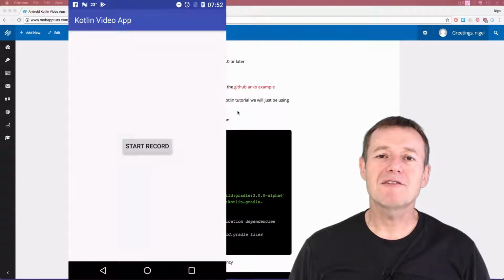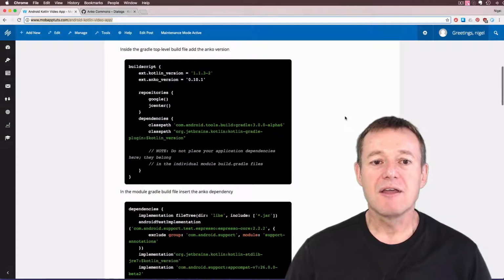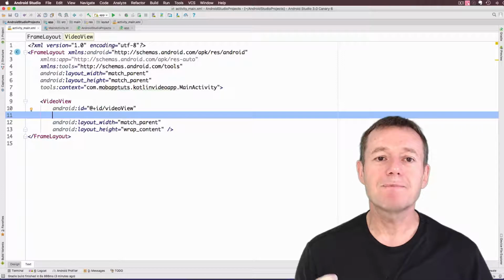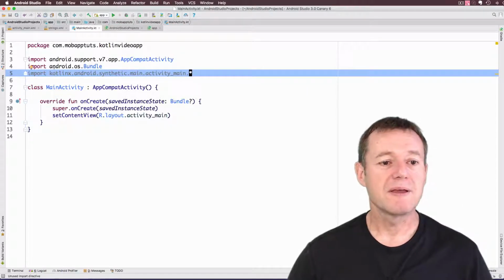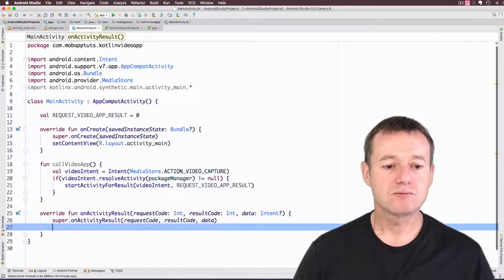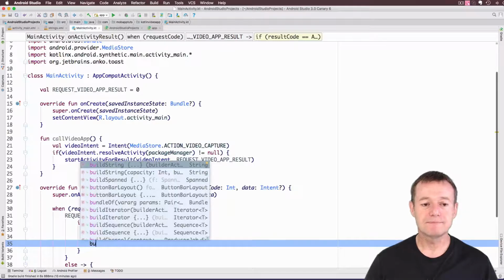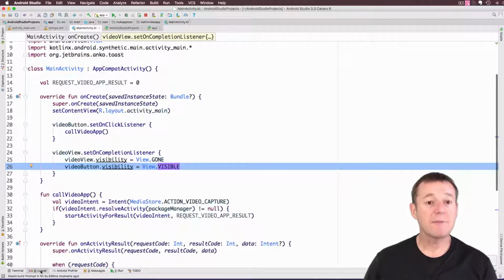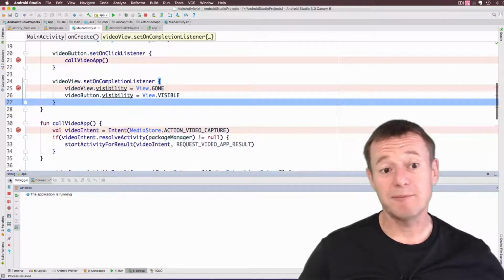Kotlin android development tutorial - Video intent app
In this Kotlin android development tutorial we will be creating an application that opens a video recording application and then plays back the video.

We also introduce the Anko library, how to install it and the usage of the Anko toast

To get access to the code descriptions, code and github bonus videos signup

In this tutorial we will cover:
- Creating a new kotlin application from scratch
- Installing the Anko library
- Creating a FrameLayout
- Creating a VideoView
- Creating a Button
- Adding a click listener to a view
- How to import the synthetic properties of a layout
- Calling an application with the MediaStore.ACTION_VIDEO_CAPTURE action
- Getting the video Uri from the video recording application
- Setting a VideoView with a Uri
- Displaying and hiding views
- Setting up the VideoView on completion listener
- Starting the video

Kotlin API's covered:
- Button
- Button.setOnClickListener
- VideoView.setOnCompletionListener
- Intent()
- Intent.resolveActivity()
- startActivityForResult()
- onActivityResult()
- when
- VideoView.setVideoUri
- VideoView.visibility
- VideoView.start
- Button.visibility